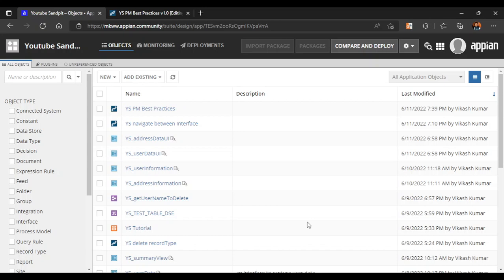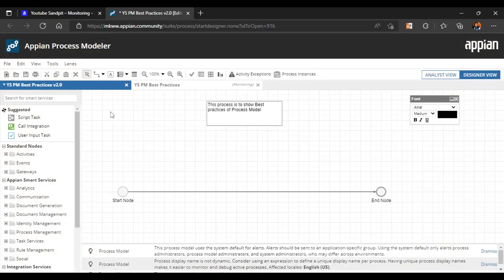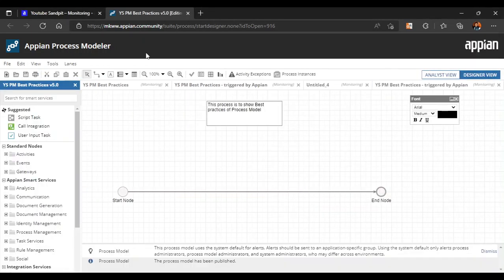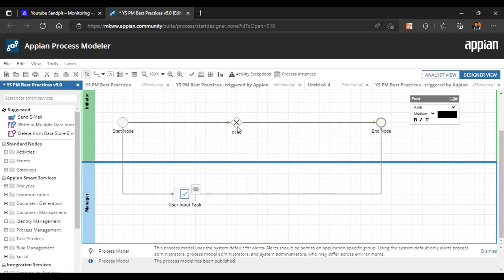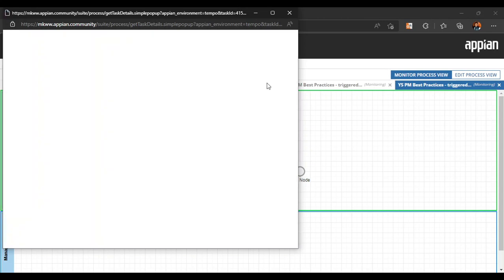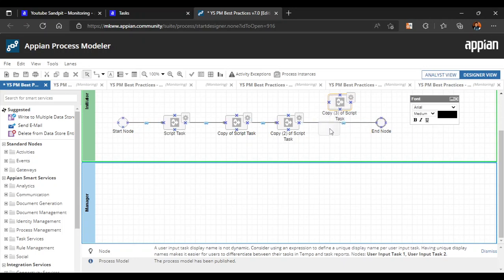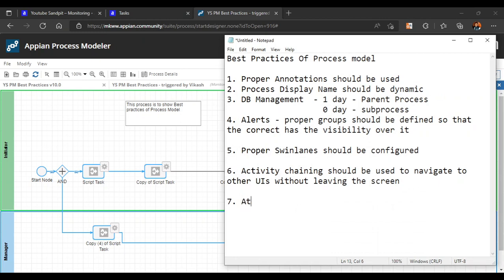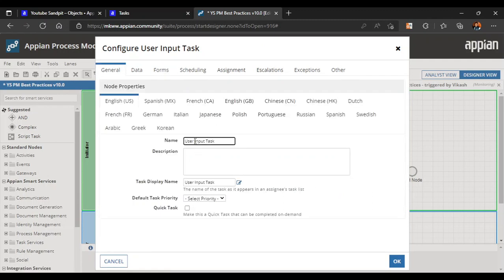Process Model Best Practices | Appian Interview Questions | Appian Tutorial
Topics Covered -
1. Annotations - 00:28
2. Make the process display name dynamic - 02:20
3. Process does not exist error explained - 4:42
4. Change from system alerts to Custom alerts groups - 6:10
5.  Swim Lanes - 7:10
6.  Advantages of Activity chaining - 12:25
7.  How Terminate Node behaves in instance - 16:15
8. Business Users should be given which security - 17:50